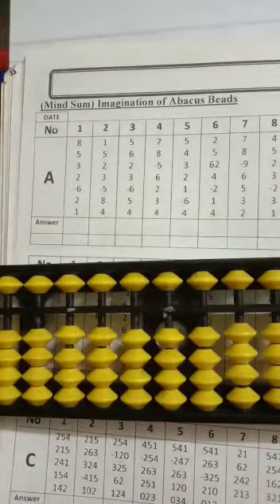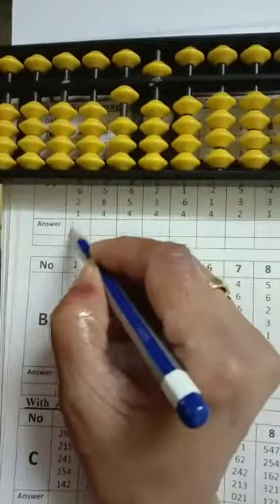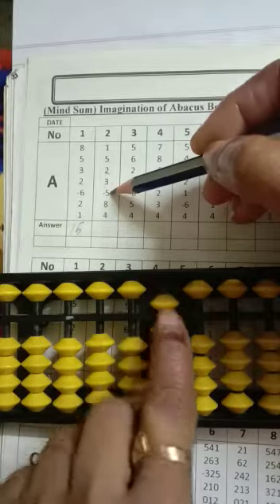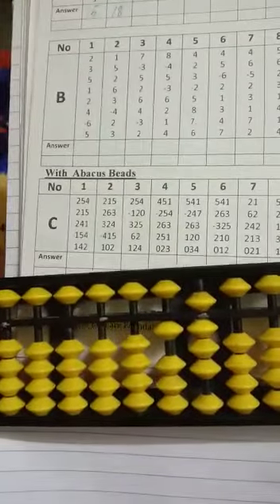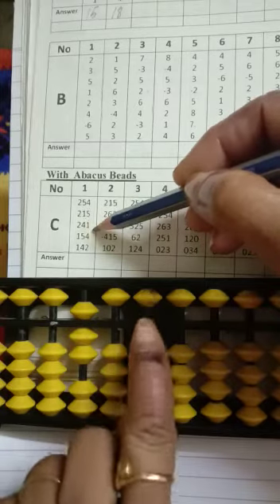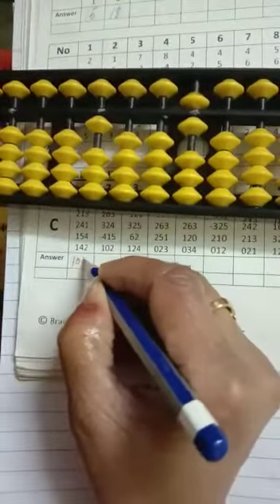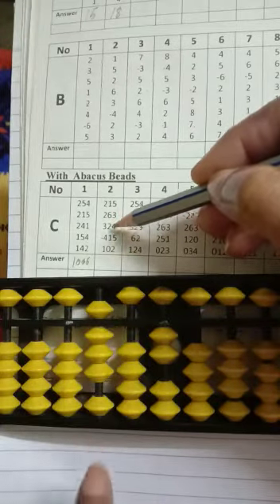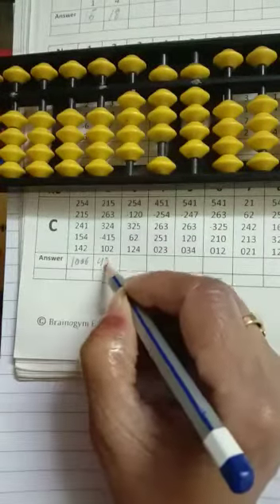M3a pn 28